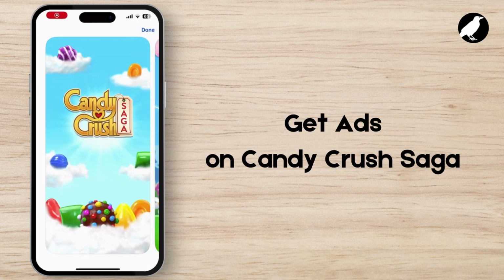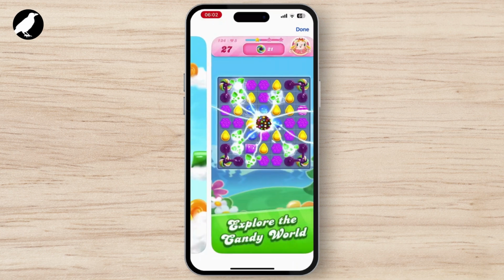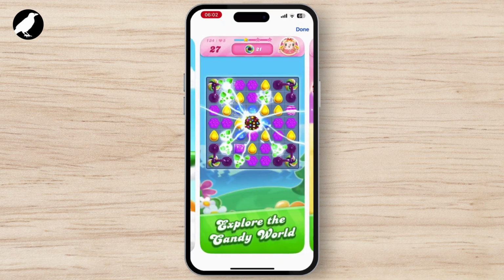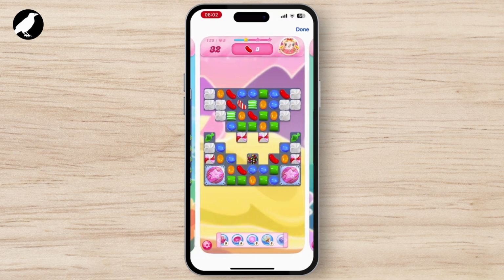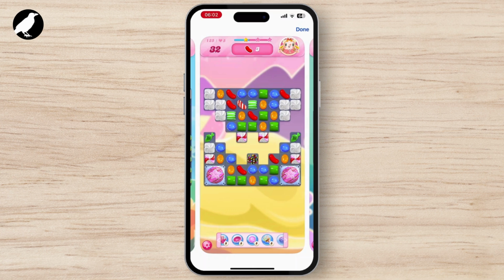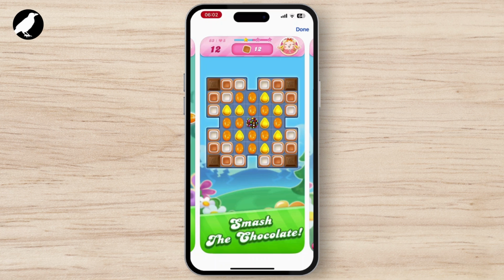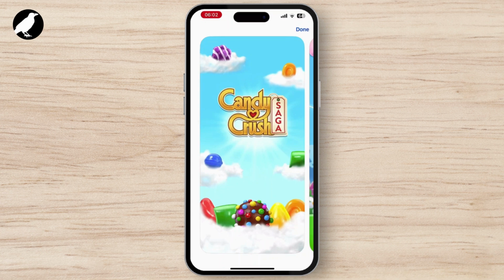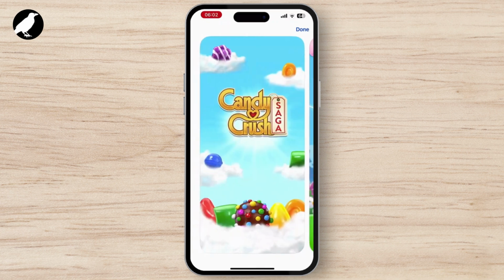How to Get Ads on Candy Crush Saga (Step by Step)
Get Ads on Candy Crush Saga! Want to learn how to get ads on Candy Crush Saga to earn rewards and bonuses? This video will guide you through the steps to enable ads and maximize your gameplay experience. Whether you're asking, "How do I get ads in Candy Crush?" or looking for ways to enhance your rewards, this tutorial has you covered. Discover how to watch ads to earn extra lives and boosters in Candy Crush Saga. Watch now to find out how to get ads on Candy Crush Saga today!

Timestamps:
00:00 Get Ads on Candy Crush Saga
00:10 How Do I Get Ads in Candy Crush?